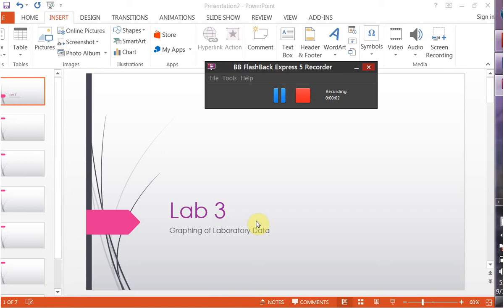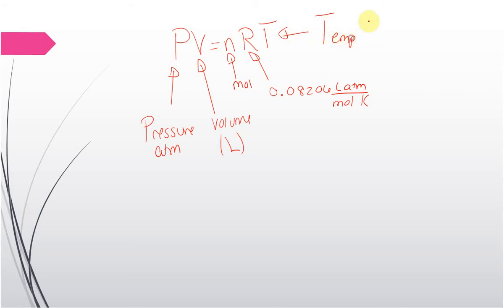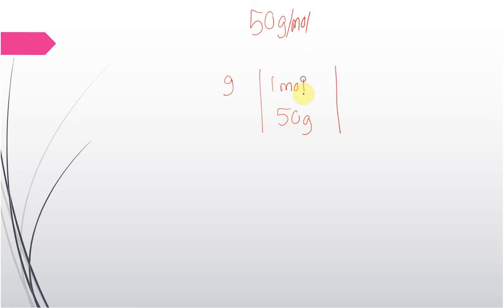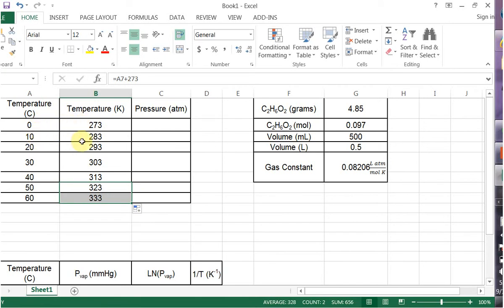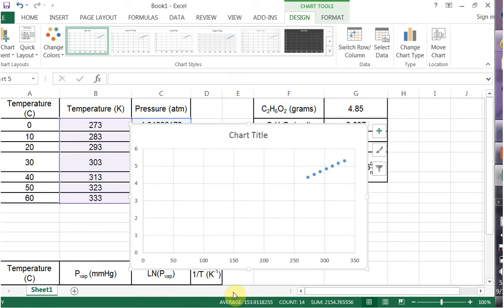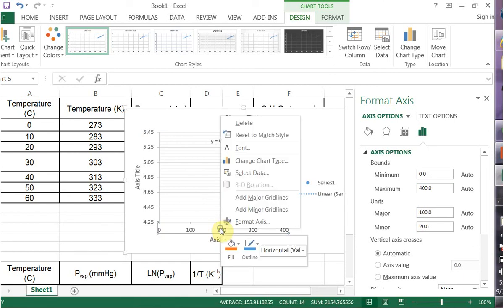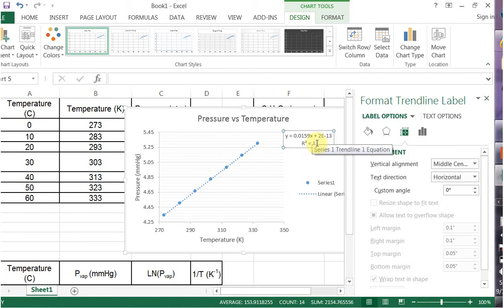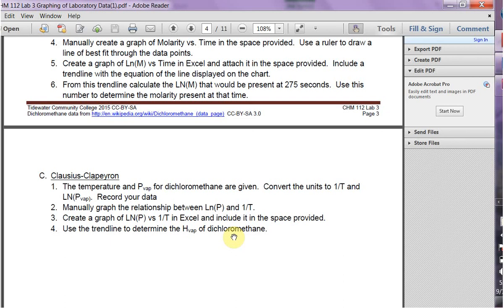CHM 112 Lab 3 Graphing Data